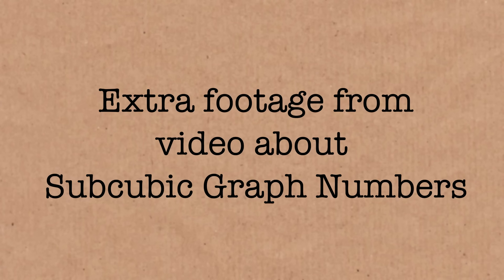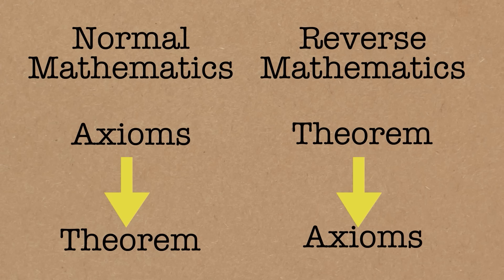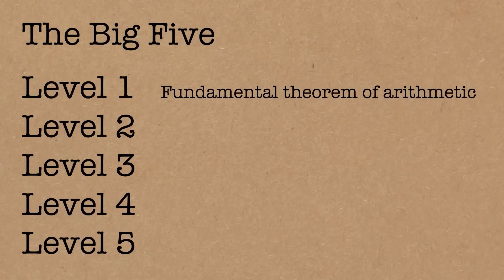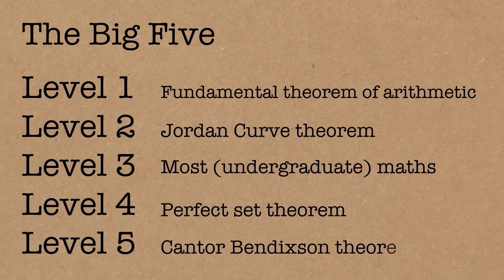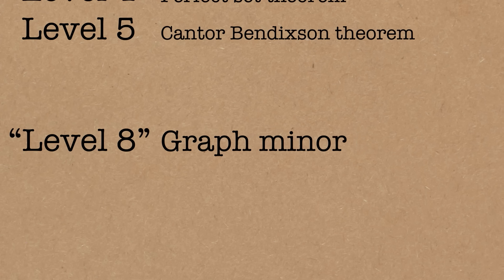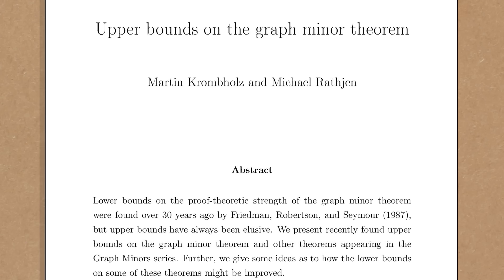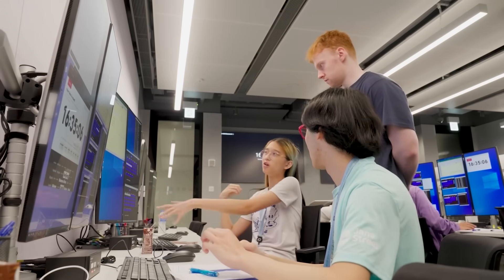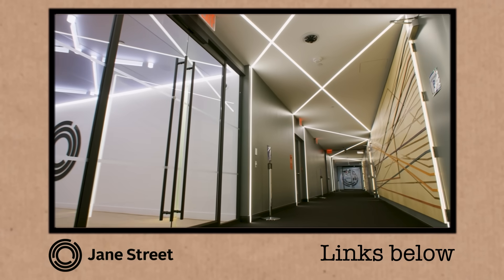Reverse Mathematics - Numberphile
More links & stuff in full description below ↓↓↓

His books